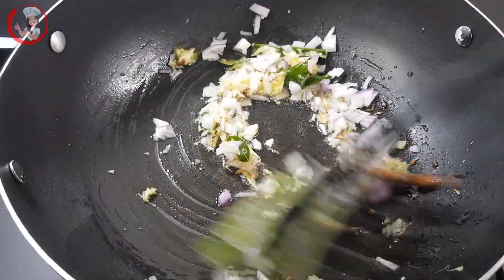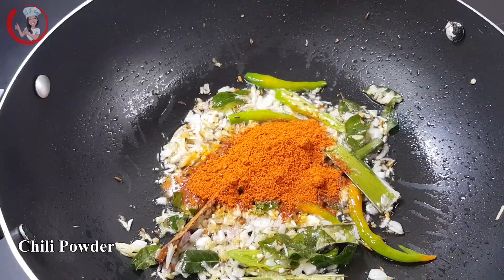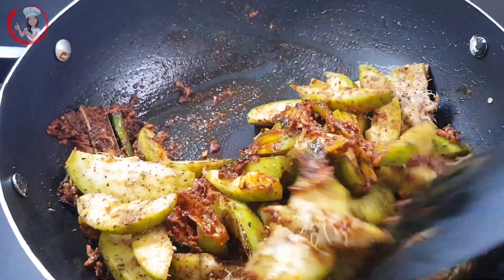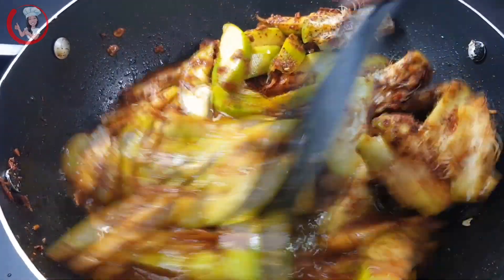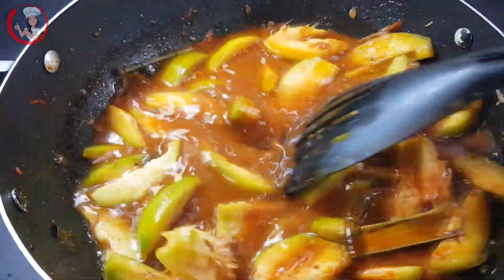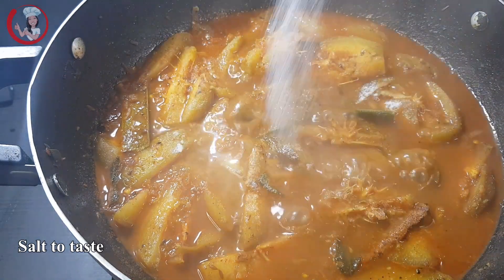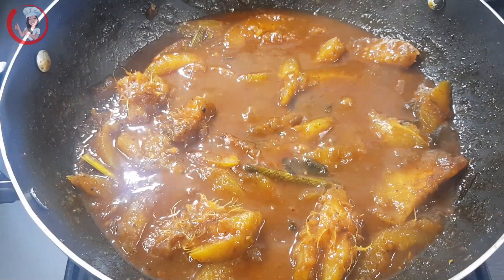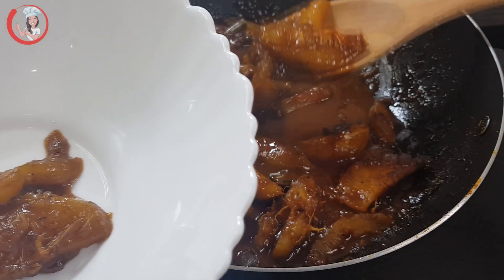අඹරැල්ලා මාළුව | Abarella (June plum) Recipe in Sinhala | රසවත් අඹරැල්ලා මාළුවක් හදමු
In today's video I am sharing my recipe of an Abarella (June plum) curry which is also known as "Abarella Maluwa / අඹරැල්ලා මාළු" in Sinhalese. This is a bit of a sweet and sour curry combining with hot  authentic Sri Lankan spices.

Ingredients,
Abarella (June plum)      – 500 g
Onion medium size         – ½
Ginger Garlic paste         – 2 tsp
Green Chilis                      – 3 (split)
Roasted Curry Powder   – 1 ½ tsp
Few Fenugreek seeds
Cinnamon bark
Curry & Pandan leaves
Salt as per taste, Oil & Water

අඹරැල්ලා                                – 500 g
පොඩියට කපාගත් බී ලුනු         – ½
ඉගුරු සුදු ලූනු පේස්ට්               – 2 tsp
අමු මිරිස්                                  – 3
සූදුරු                                        – ¼ tsp
මිරිස් කුඩු                                 – 2 tsp
ගම්මිරිස් කුඩු                            – 1 tsp
බැදපු තුනපහ                            – 1 ½ tsp
කහ කුඩු                                    – ¼ tsp
සීනි                                           – 3 tsp
උලුහාල් ඇට කිහිපයක්
කුරුදු පොතු කැබැල්ලක්
රම්පේ කරපිචා
ලුනු, වතුර සහ තෙල්

Music